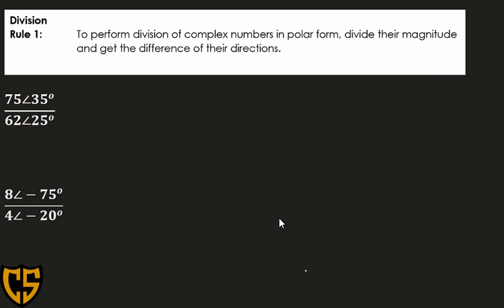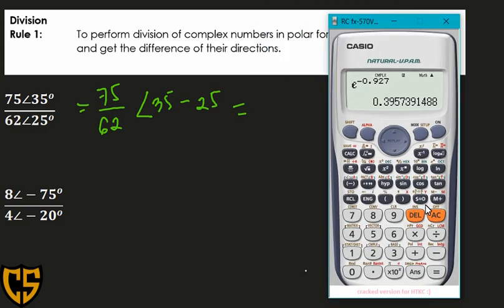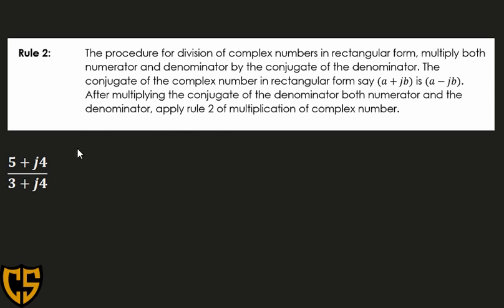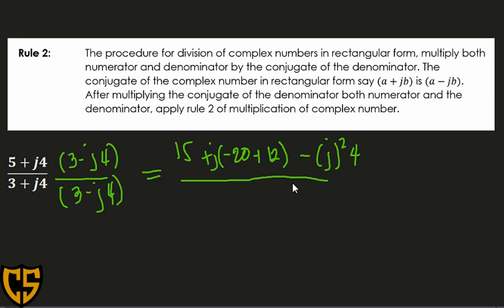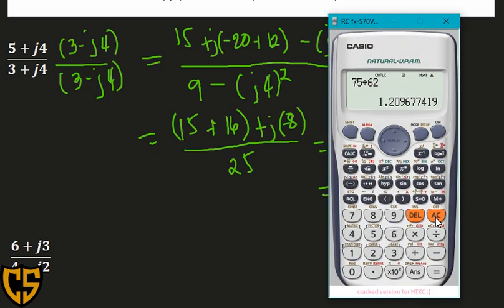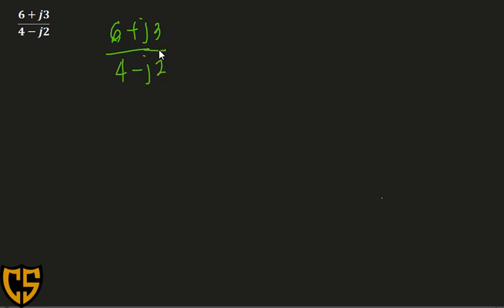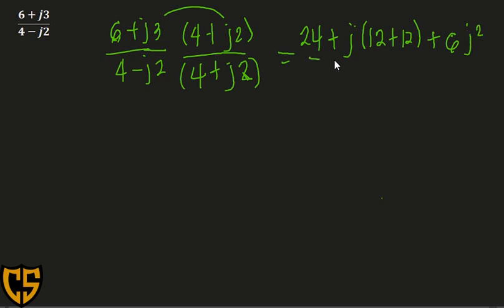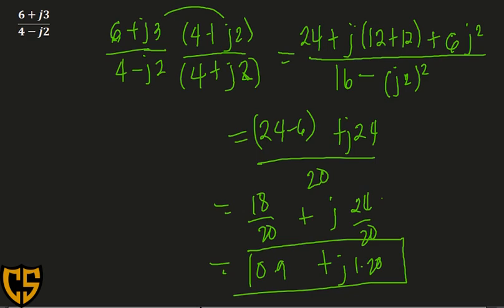Division of Complex Numbers